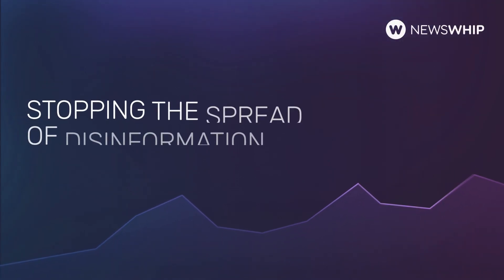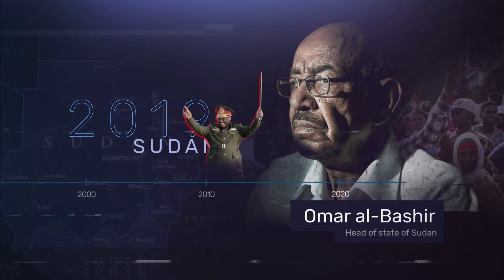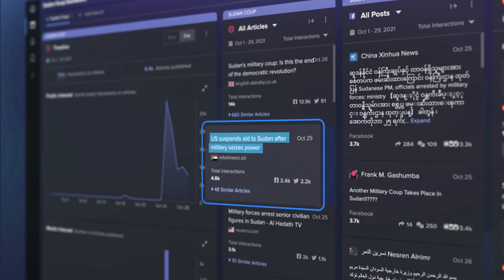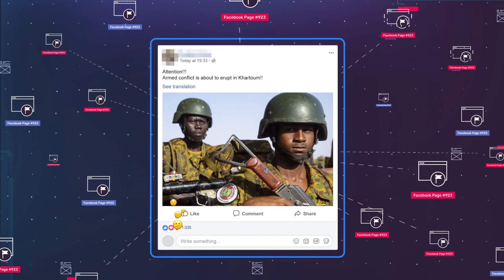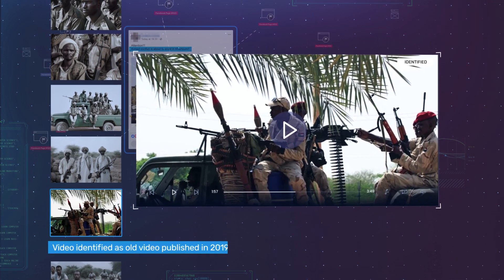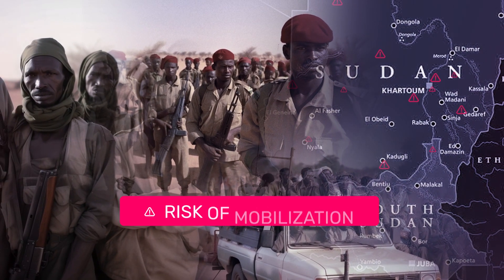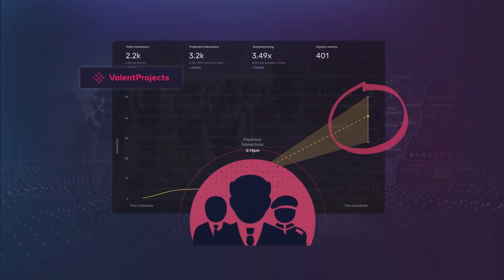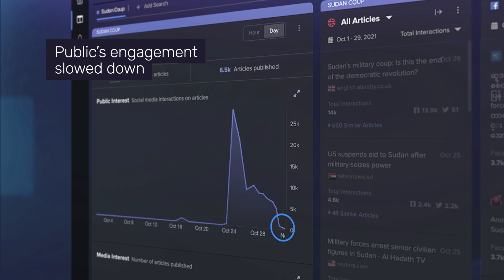Valent Projects Case Study | NewsWhip in action